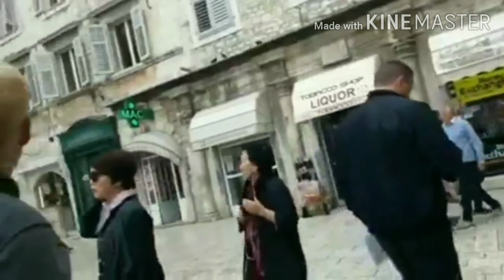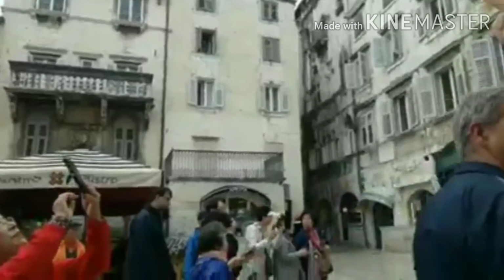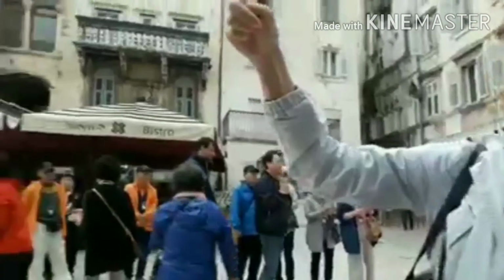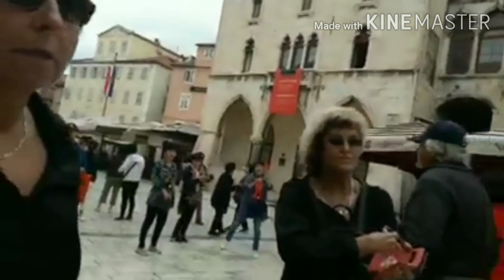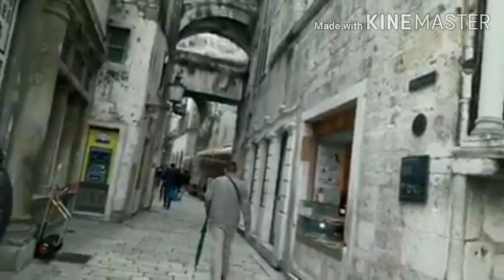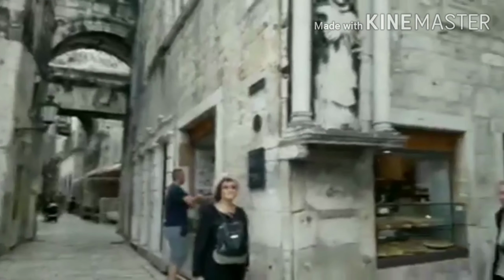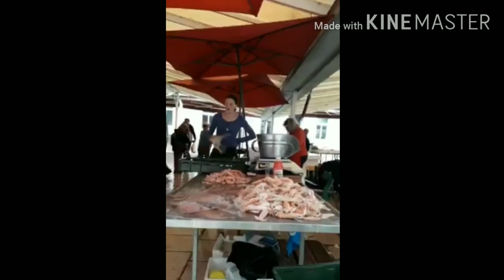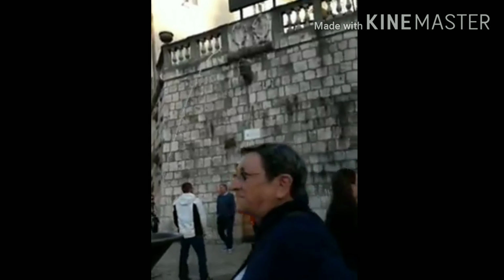Vlog travel : Split Croatia || A Beautiful day in the Ancient City of Split.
In 2019 we have road trip to country of Balakn before the covid19 mess we made Croatia one of our select site visit and experience.
Split is the 2nd largest city in Croatia and is located on the north end of the popular islands off the coast. So it is a big port for small cruise ships and ferries out to the islands. The old town was built in the 13th century by an emperor of rome. There are examples of Roman, Venetian and Austrian architecture throughout the city.
Watch my video till the end to see the beauty of Split Ancient City.